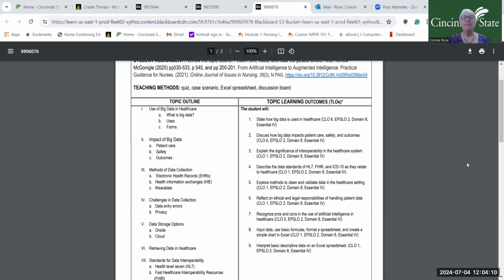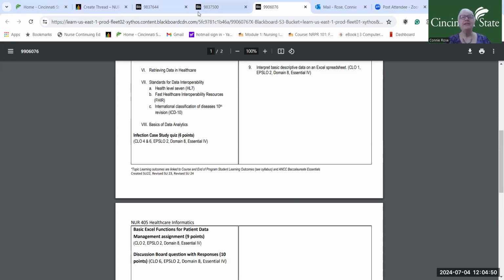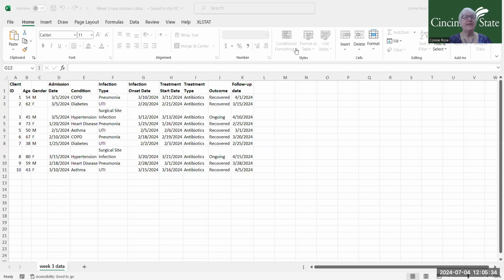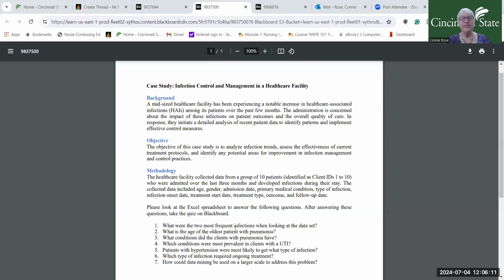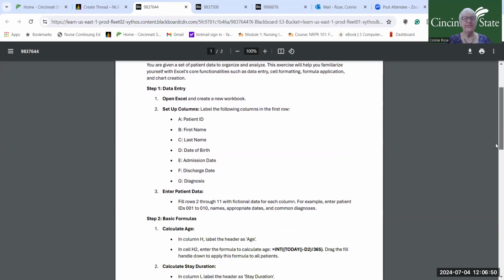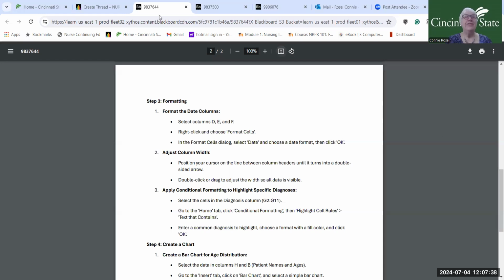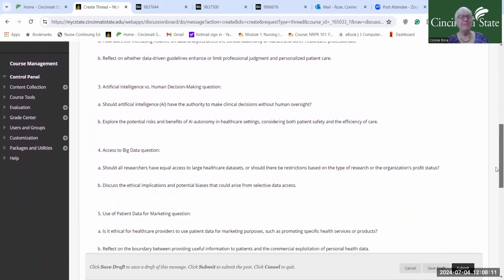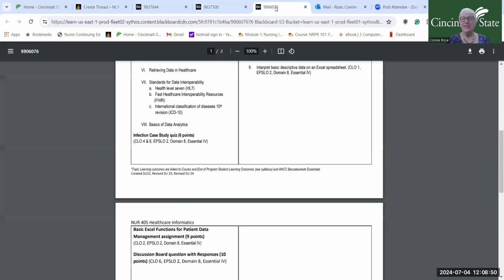NUR 405 Week 3 Instructions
Description of assignments for week 3.